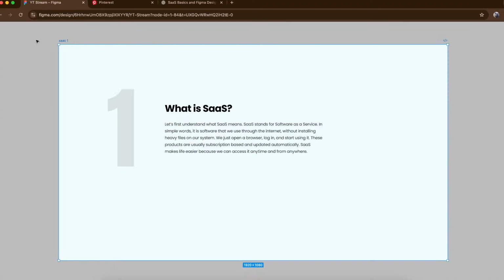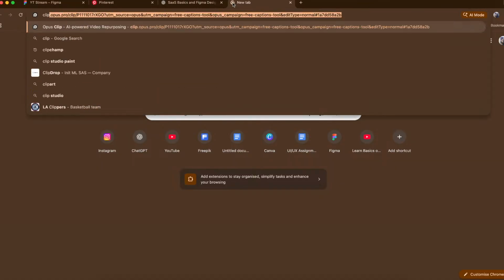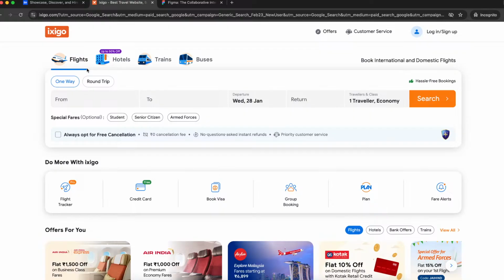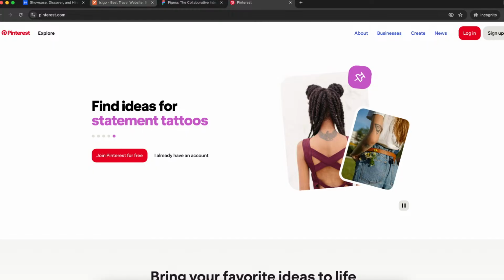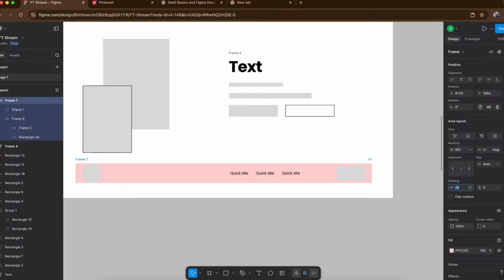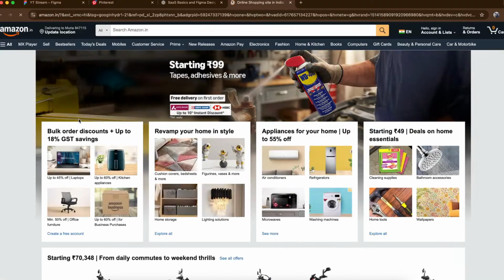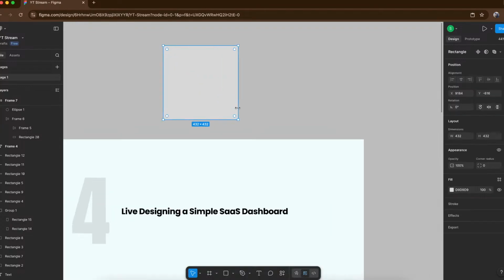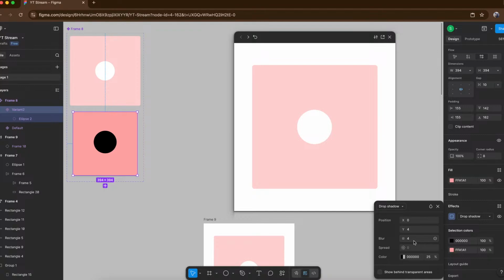Learn Basics of SaaS Product | UI Design & Real Examples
Do you know what a SaaS product is and why it is so important today?
In this live stream, we will learn the basics of SaaS in very easy language with real-life examples. We will also discuss the most important questions about SaaS that are relevant nowadays and understand how SaaS products are designed from a UI perspective.

This session is perfect for beginners, UI/UX designers, and anyone curious about product design. We will also start a simple SaaS layout in Figma and understand how real SaaS products work.

Join the live stream, learn together, and improve your design knowledge step by step.